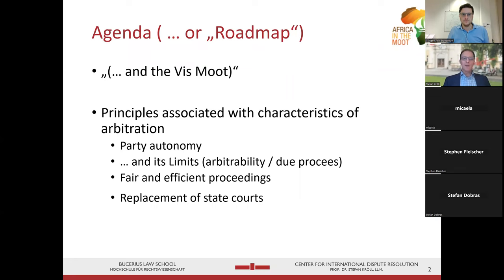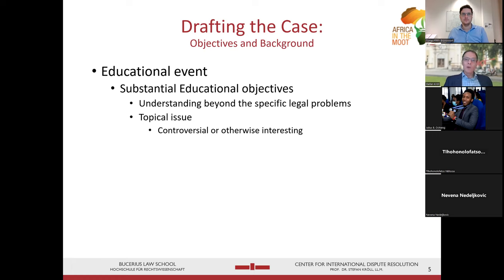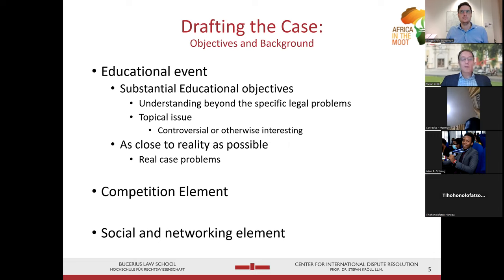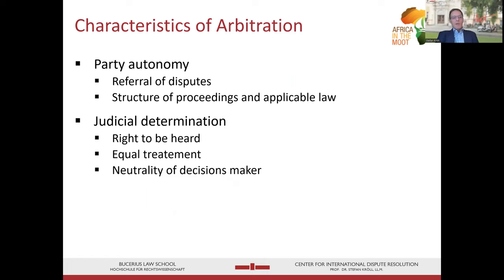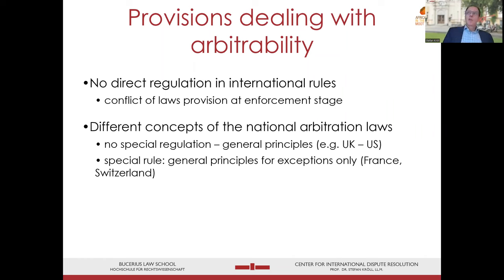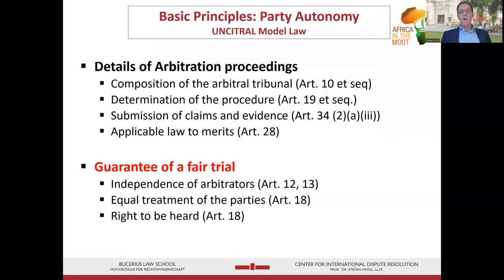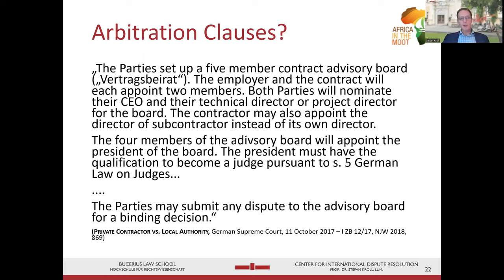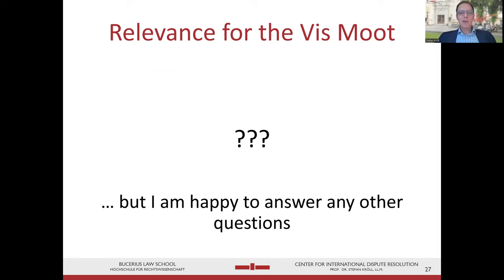Prof. Stefan Kröll on General Principles in Arbitration (…and the Vis Moot) | Africa in the Moot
On 3 November 2022, Africa in the Moot hosted Professor Stefan Kröll, one of the directors of the Willem C. Vis Moot and president of the DIS, for a lecture about general principles in arbitration (...and the Vis Moot), in the context of Africa in the Moot's Vis Moot Training Series. Moderated by Tijmen Klein Bronsvoort, Partner at De Brauw Blackstone Westbroek and Founding Director of Africa in the Moot.